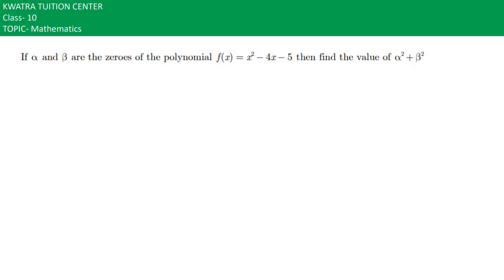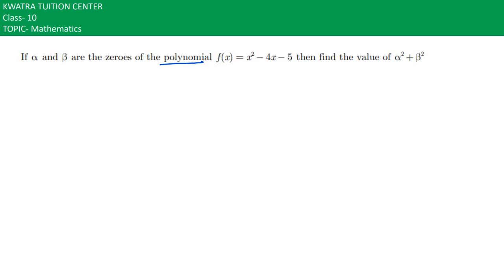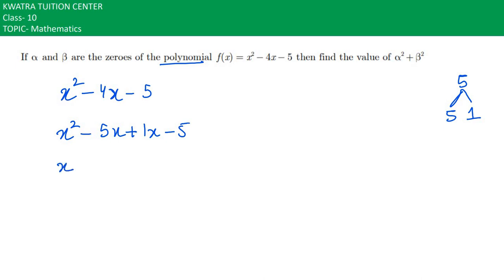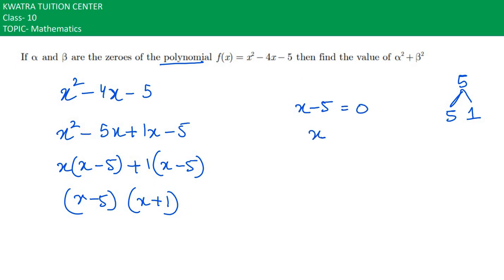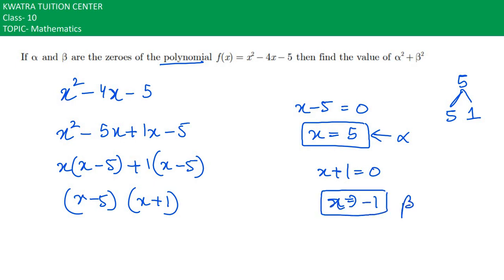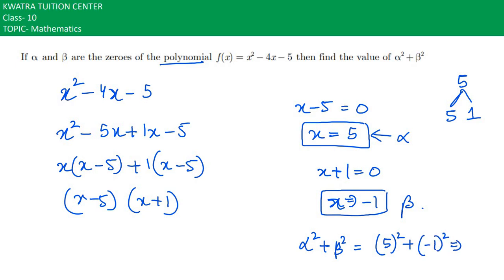24. If α and β are the zeroes of the polynomial f (x)= x^2-4x-5 then find the value of α^2 + β^2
24. If α and β are the zeroes of the polynomial f (x)= x^2-4x-5 then find the value of α^2 + β^2